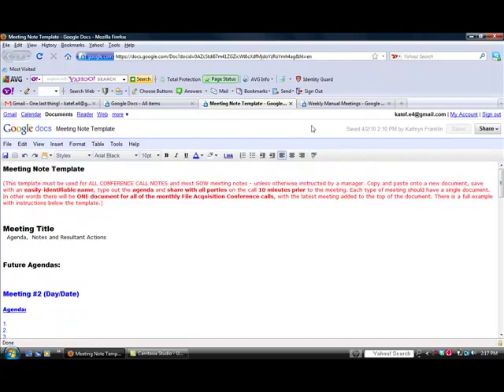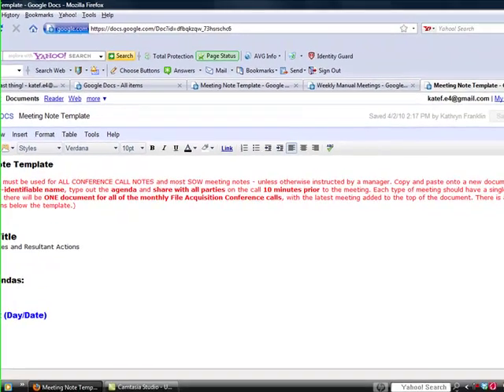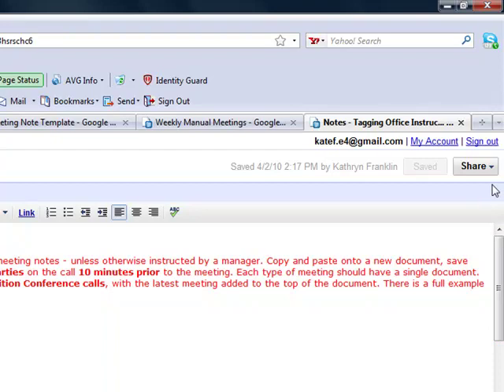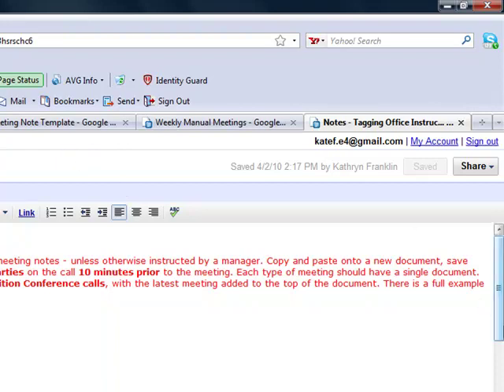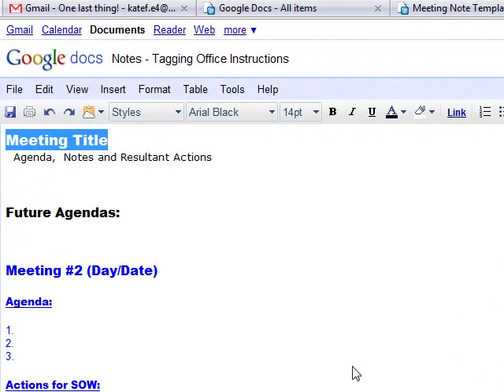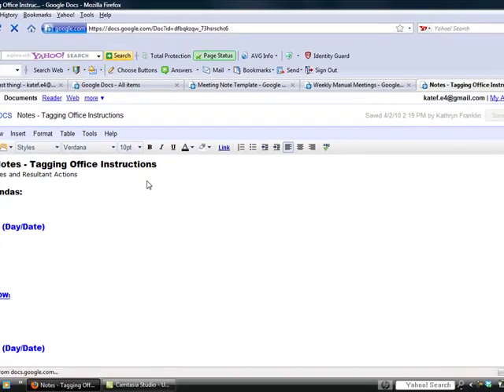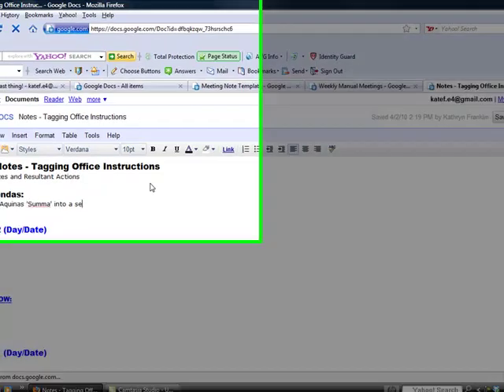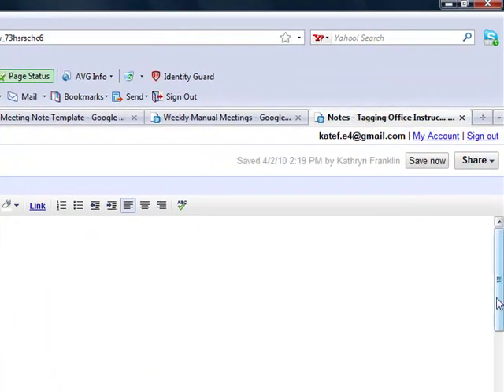Meeting Note Instructions 1.mp4